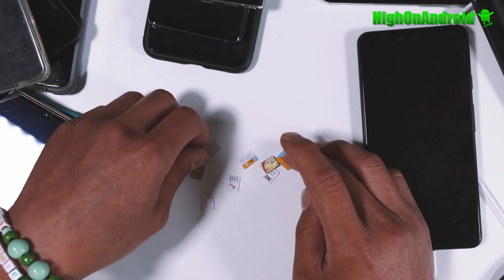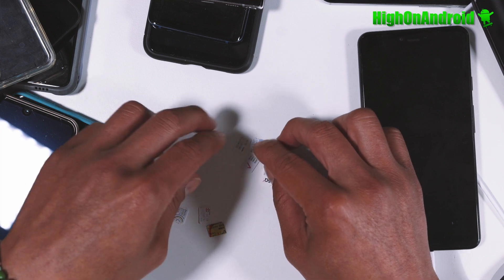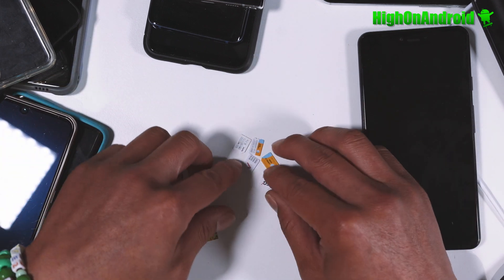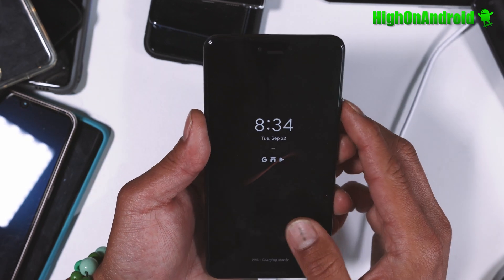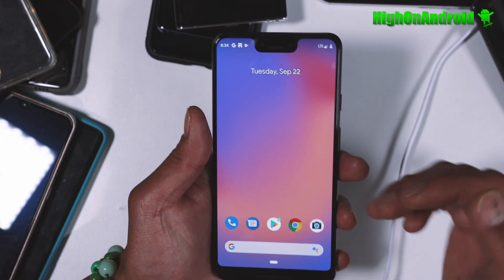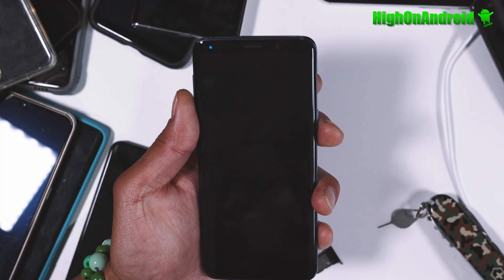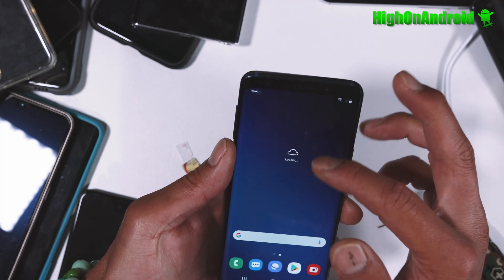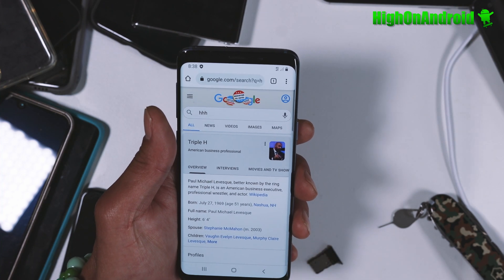Google Fi SIM cards are EASILY PROGRAMMBLE!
Did you know you can use ANY Google Fi SIM card and use it for signing up for Google Fi?  Or for using with a non-Google phone?

Programming a Google Fi SIM card is easy as simply logging into your Google account then activating the SIM card with your Google Fi app.  Once after that, you can use it on any smartphone.

You can also easily deactivate it when you active your eSIM on another Google Pixel phone.